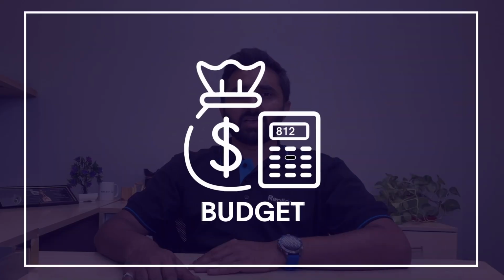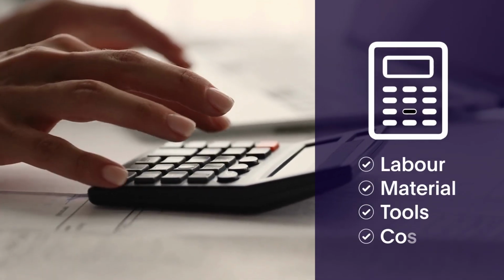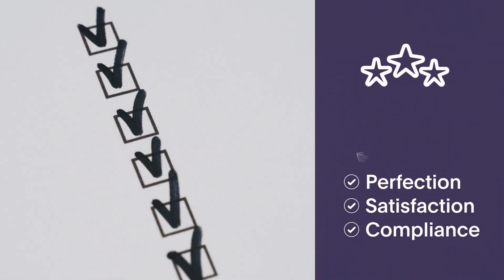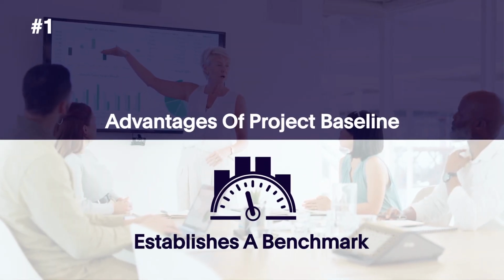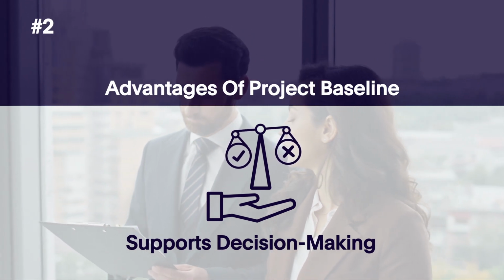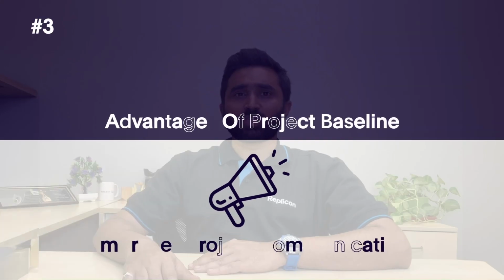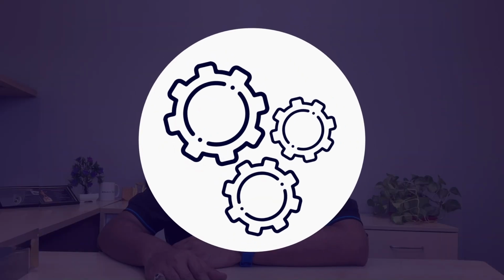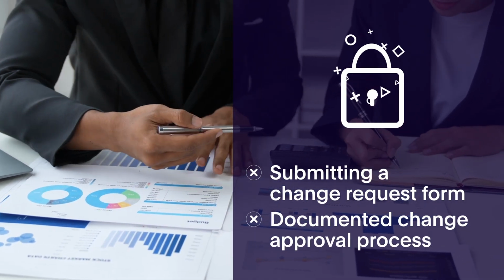What Is Project Baseline in Project Management | Replicon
Discover how project baseline management can make a difference in your projects! Learn what it entails and how to establish one for better project tracking. In this video, we'll explore the concept of project baseline and how to establish one effectively to keep your project on course.

A project baseline acts as a snapshot of your project plan's starting point, serving as a reference for measuring progress and performance throughout its lifecycle. Key components, like project scope, schedule, and budget, are crucial in setting up this baseline, providing metrics to track progress.

Before creating a project baseline, it's essential to craft a detailed project plan, outlining all tasks, deliverables, and their estimated durations. By defining clear goals, timelines, budgets, and quality requirements, you lay the groundwork for your project's success.

Once these metrics are in place, they can be documented in your project plan to establish the project baseline, facilitating progress monitoring and decision-making. While the baseline provides a benchmark for comparison, it's important to adapt it as needed throughout the project's evolution, following proper change control procedures to maintain project integrity.

In essence, project baseline planning offers a structured approach to project management, enabling you to track progress effectively and achieve desired outcomes. With a solid understanding of these principles, you'll be well-prepared to steer your projects toward success.

Video Highlights:
00:00 Introduction
00:17 Project Baseline Management
00:26 What is Project Baseline?
00:45 Important Components
01:01 Make a Project Plan
01:25 Project Scope
01:45 Project Schedule
01:59 Project Budget
02:15 Requirements of Project
02:38 Advantages of Project Baseline
02:47 Establishes A Benchmark
03:01 Supports Decision Making
03:19 Improves Project Communication
03:39 Risk Management Support
03:52 Permits Precise Forecasting
04:17 Change Control Process
04:30 Summary